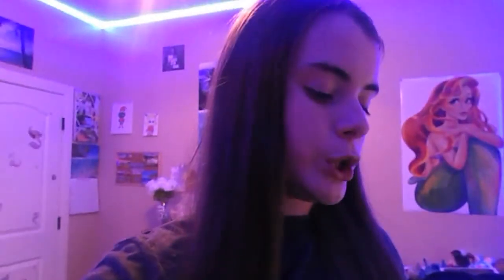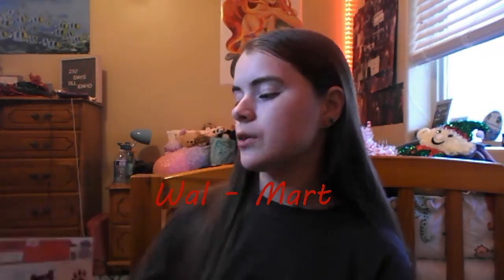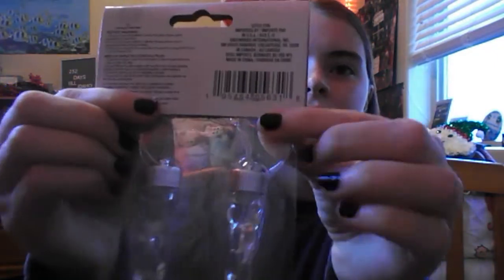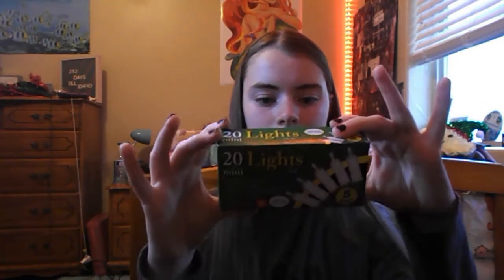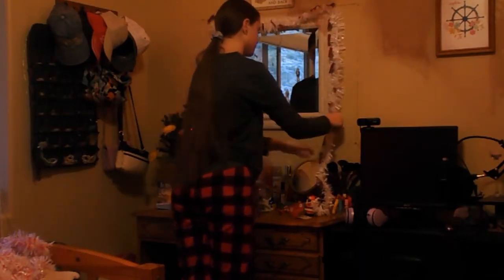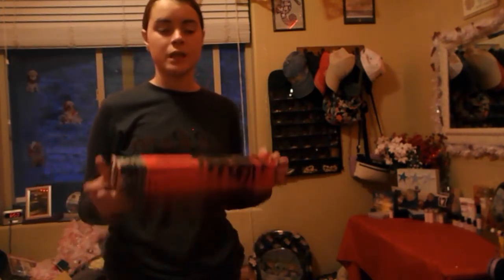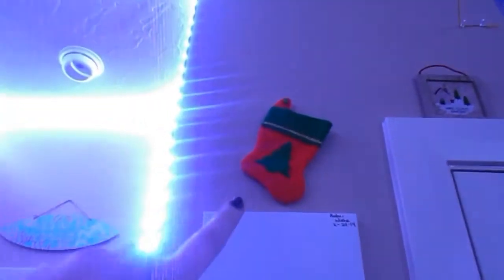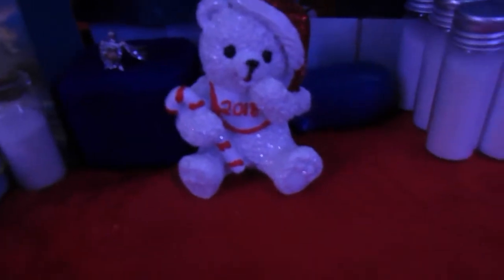Christmas room makeover!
Hi friends! I hope you enjoyed today's video. Sorry this video took so long to be uploaded it was very hard to edit lol I wanted to show y'all how I decorate my room for christmas so I hope you enjoy love y'all! Sorry there isn't a shout-out this week :(

Hi friends I'm Amber Margaret! You might know me as "the Jules fan channel" on youtube! I'm here to brighten up your day and hopefully make you smile and capture whatever moments life brings me.

thank u for all the support love y'all ❤

xoxo - Amber